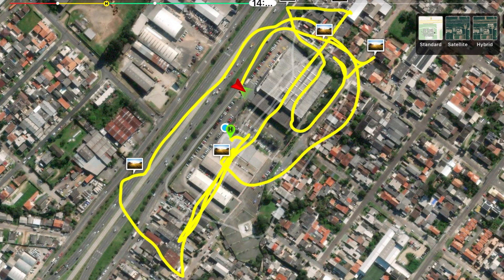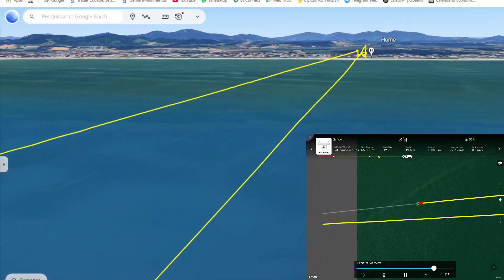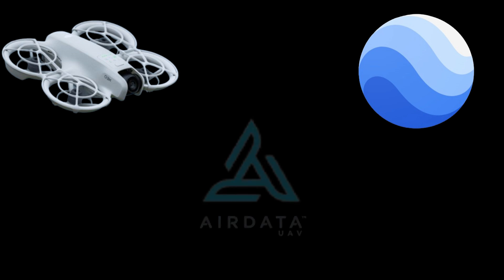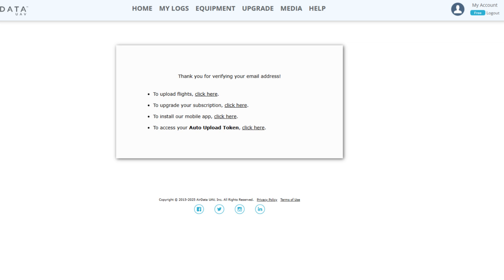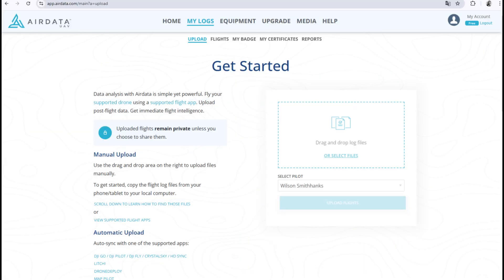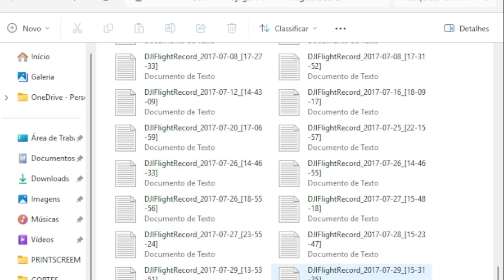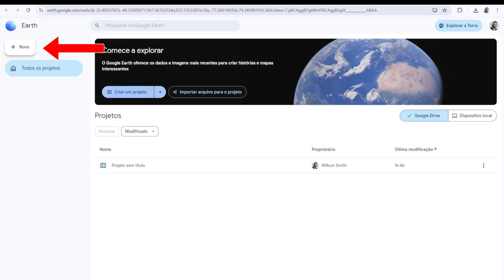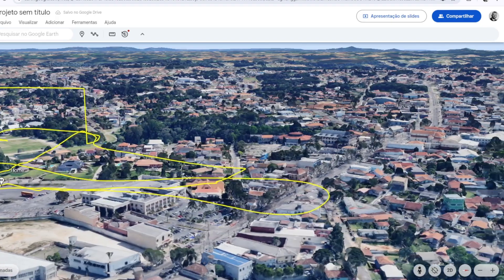How to see your DRONE's flight in 3D on GOOGLE EARTH?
Note: Some of these images are purely illustrative, and were created just to contextualize this video!

The future of drones? DJI NEO 2 will be a game changer 90
The Future of Drones? DJI Neo 2 is a GAME-CHANGER 90
The future is coming, DJI NEO 2 may have features that will change the world of drones! 80
Will it be the future of drones? DJI Neo 2 will be a game changer! 85
DJI Neo 2: The Most Advanced Drone Ever? Shocking Features! 82
DJI Neo 2 – Next-Gen Drone Technology That Will Blow Your Mind! 82
The future of drones, Will DJI Neo 2 be a game changer? 82
Latest LEAKS about DJI MAVIC 4 PRO, Amazing Features! 87
MAVIC 4 PRO Features That Will Change Your Videos! 90